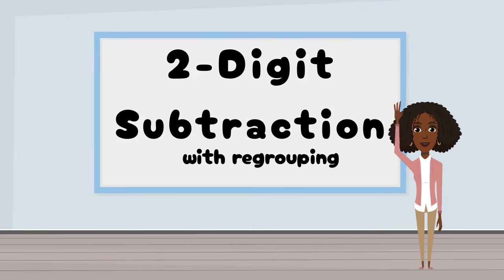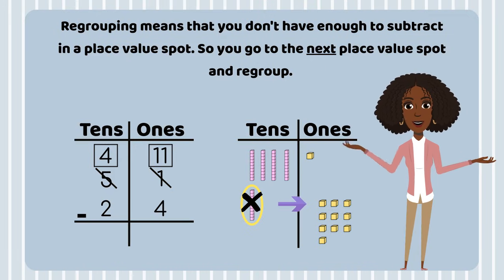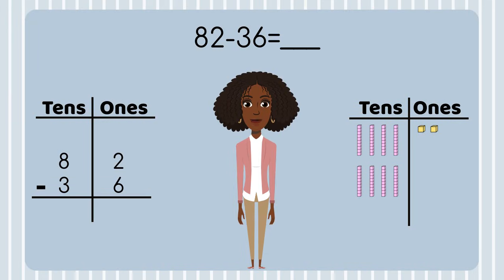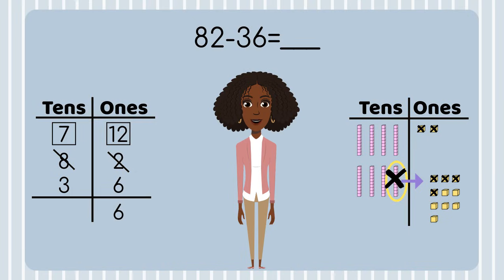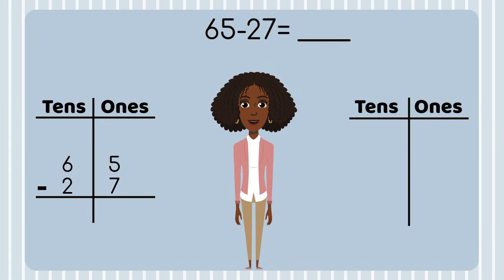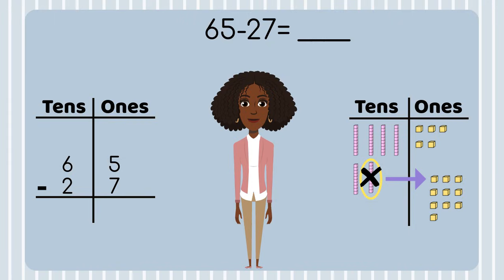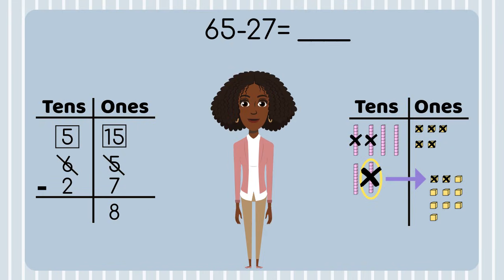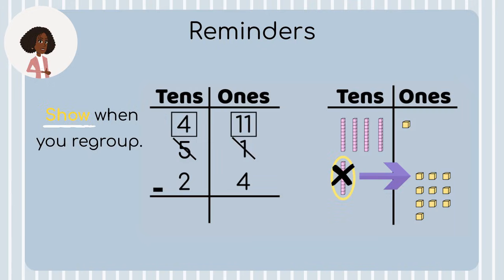2 Digit Subtraction With Regrouping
In this video you'll learn all about subtracting two-digit numbers with regrouping. Regrouping might seem like a challenge, but don't worry! This video will teach you a strategy that makes subtracting two-digit numbers with regrouping a breeze! Watch, learn, and become a pro at subtracting in no time!